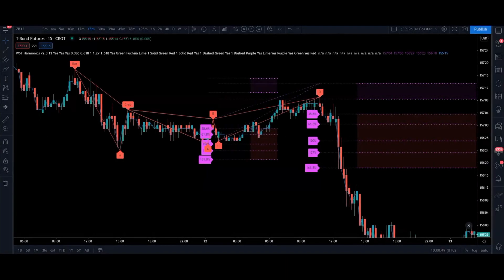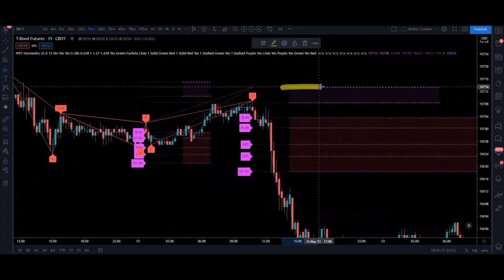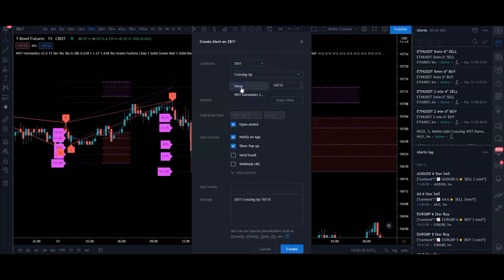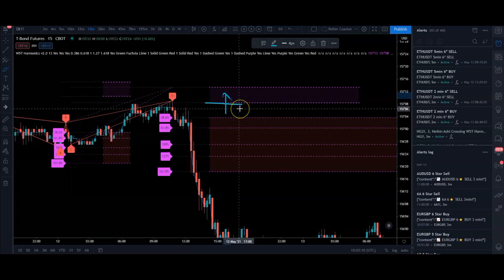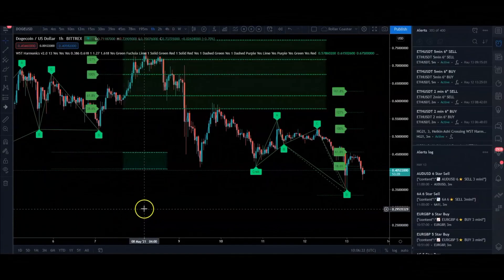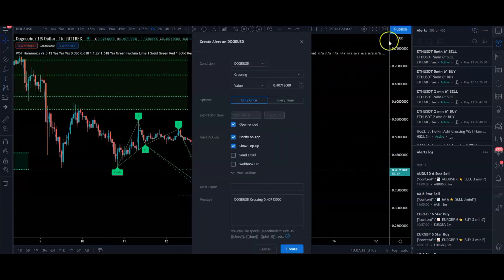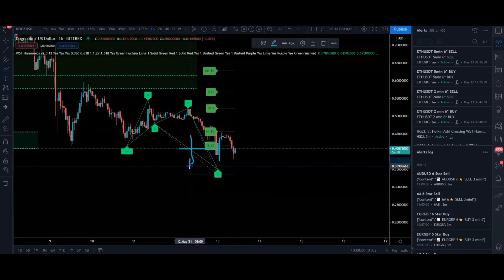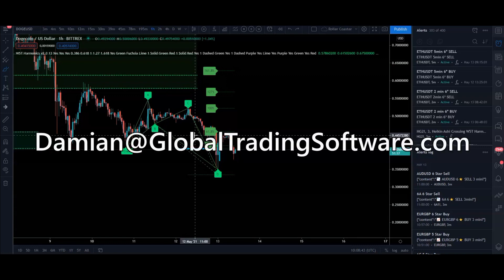➡️TradingView Tutorial - Setting Alerts for Auto Harmonic Patterns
Discover a comprehensive step-by-step guide on setting alerts for Auto Harmonic Patterns on the TradingView trading platform. Optimize your futures market trading experience by staying alerted to potential long and short trades after completing Harmonic Patterns. Stay informed, make confident decisions, and unlock your full trading potential with this essential guide.

Damian used the Auto Harmonic Pattern trading indicator for the TradingView Platform. learn more about it

👉For the best deals on  Tradingview Trading Indicators and Tradingview Trading Software.